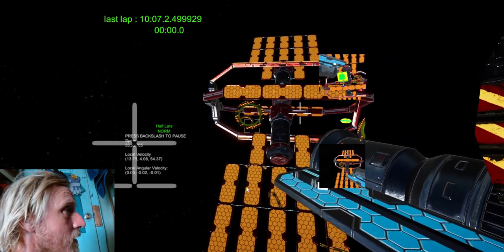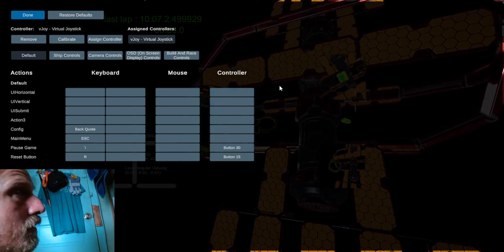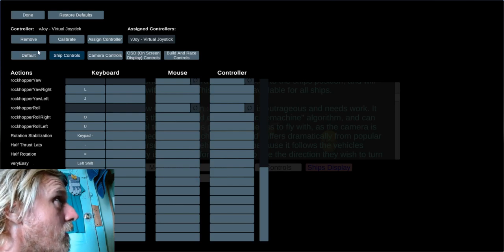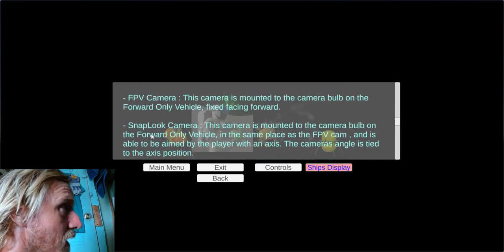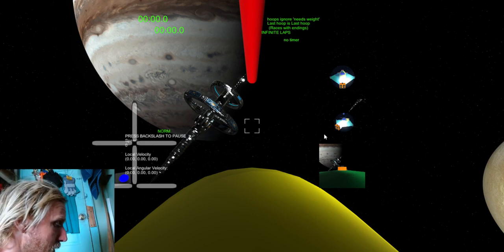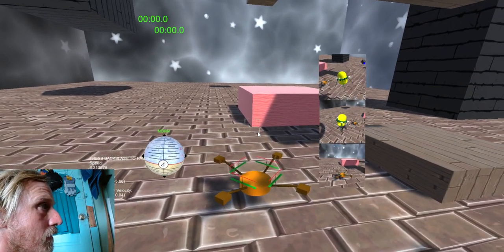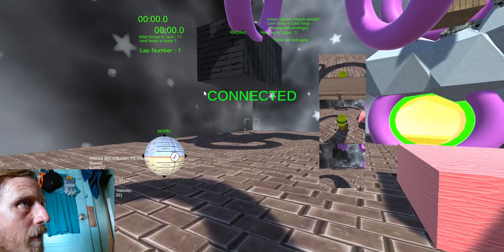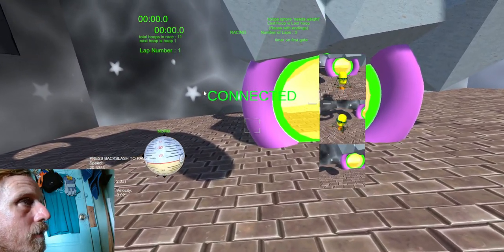devlog "ignore weights"